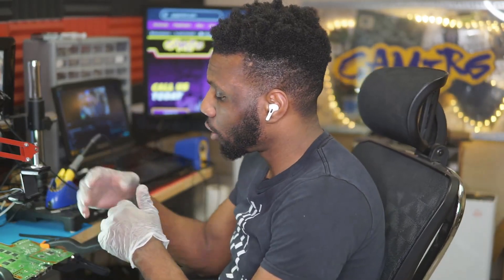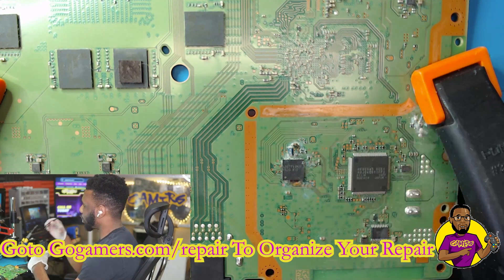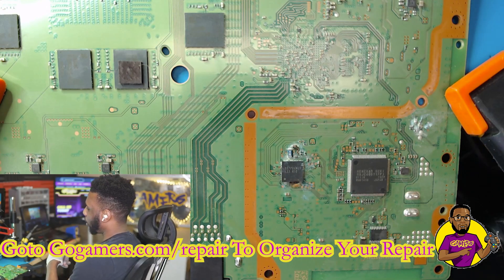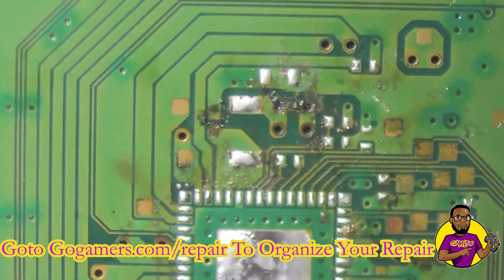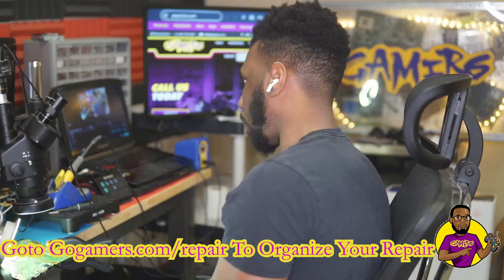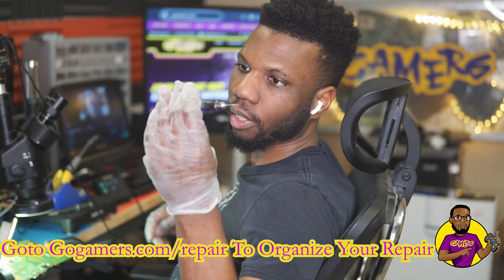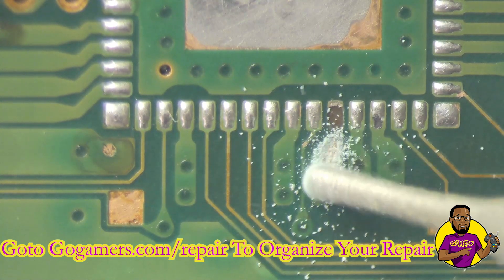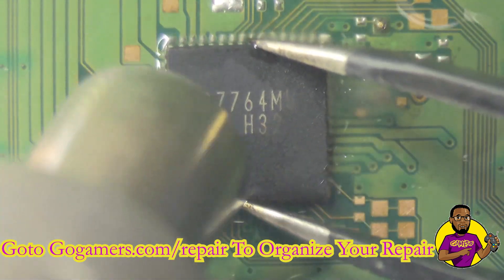Fix PS4 With Water Liquid Damage (Can We Fix It?)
TOOLS USED IN VIDEO:
Solder equipment:

In this video, I'm going to show you How to Fix a PS4 With Water Liquid Damage (Can We Fix It?)

PS4 came in with liquid water damage all over the motherboard, can we fix it?

FIXING the PlayStation 4 water liquid damage issue can be difficult. We have repaired 100s of ps4 liquid water damaged consoles in our stores.

50th and Ames Omaha
124th and Center Omaha
27th and Superior Lincoln

If you need your water damaged PlayStation 4 console repaired please goto